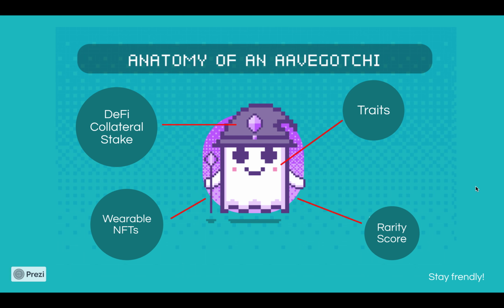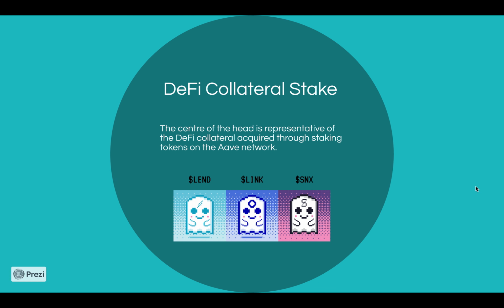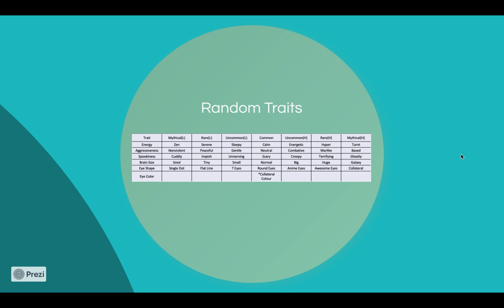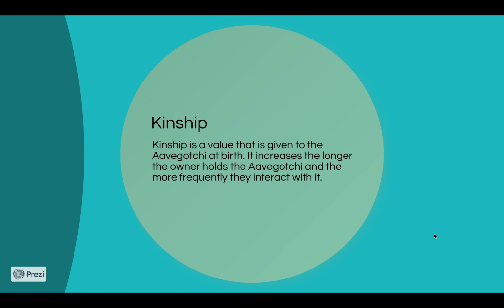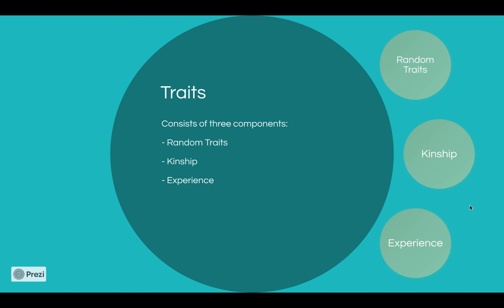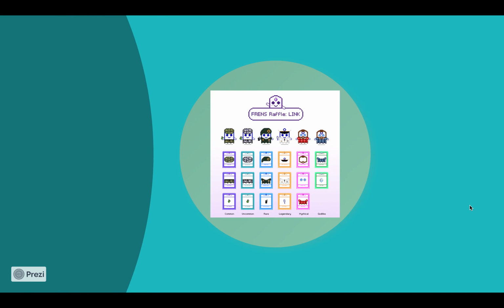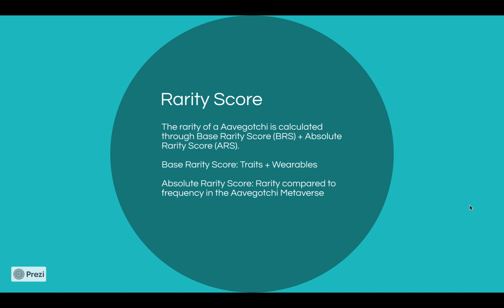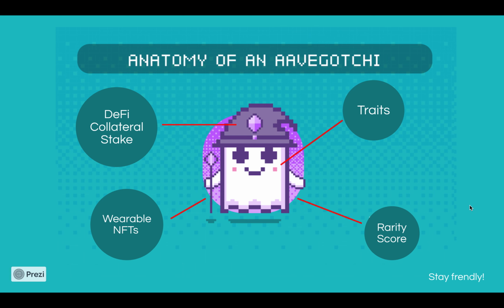Anatomy of an Aavegotchi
In this video I will give you a brief overview of the anatomy of an Aavegotchi.